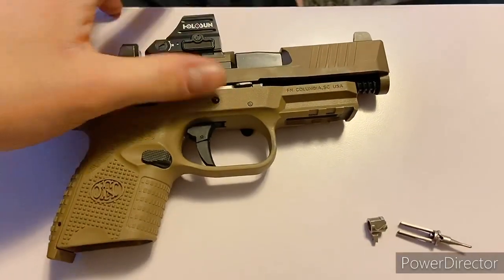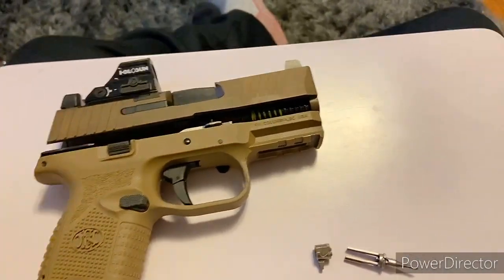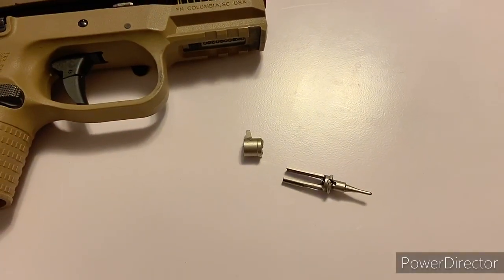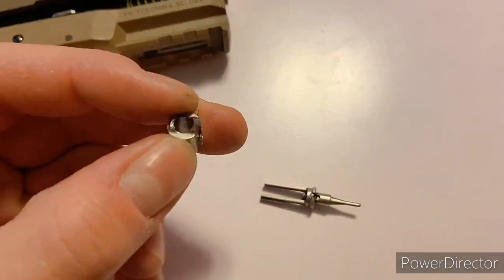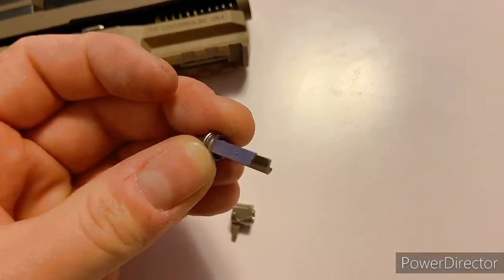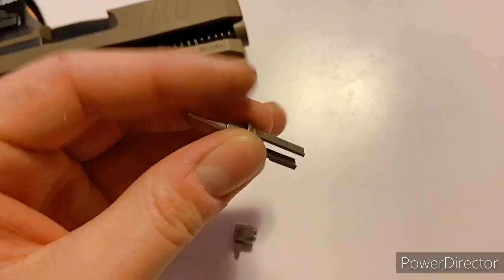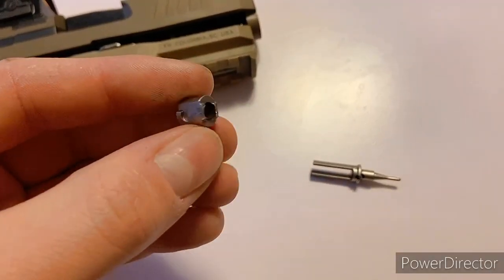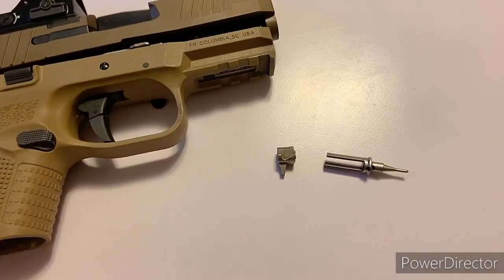FN 509 Compact MRD CATASTROPHIC FAILURE...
About 250 rounds down range and another 300 to 400 dry fire trigger pulls and during dry fire my firing pin snaps in half. This is unacceptable. No wonder Apex makes that higher quality duty grade firing pin. Unbelievable.